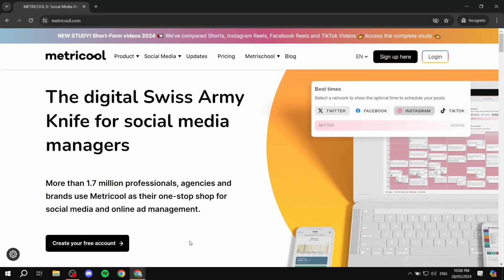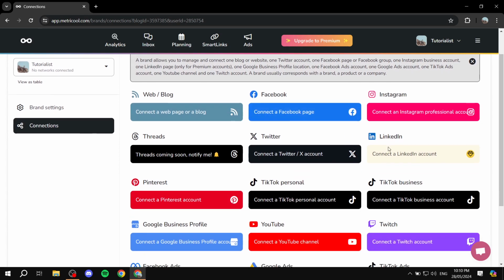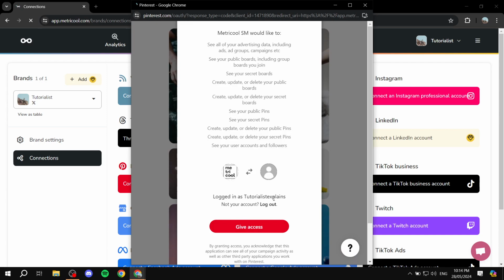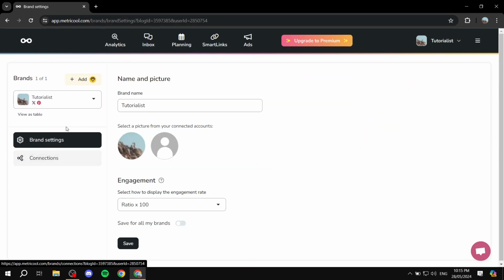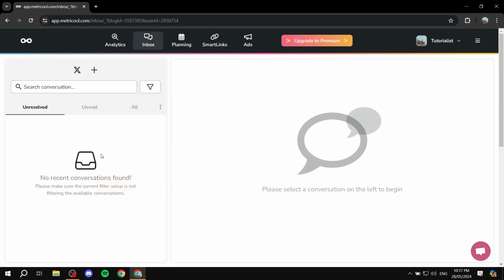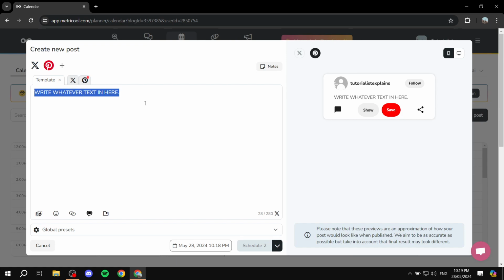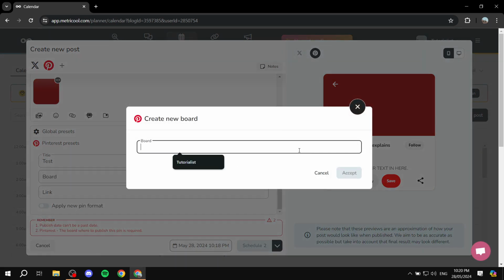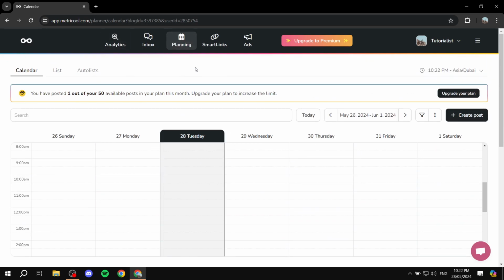How to Use Metricool for Social Media Management | Full Tutorial 2025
If you are looking for a video about How to Use Metricool for Social Media Management , here it is!